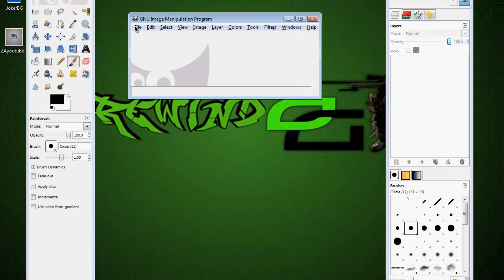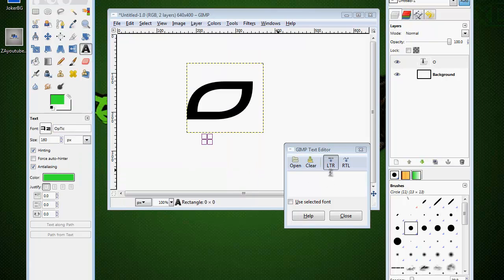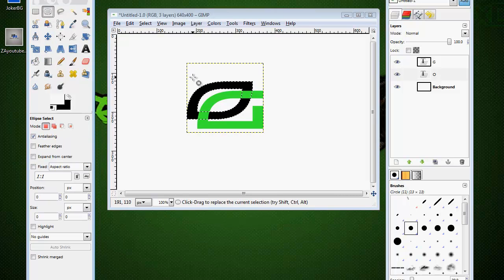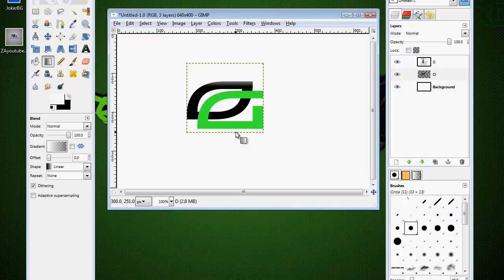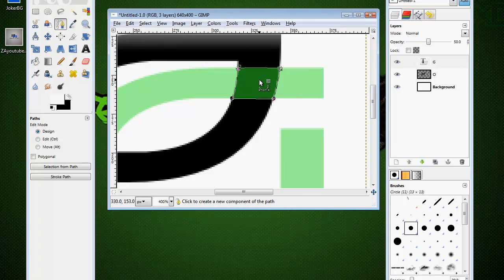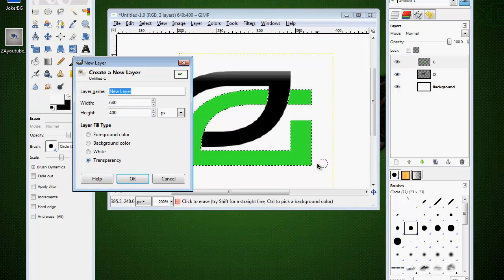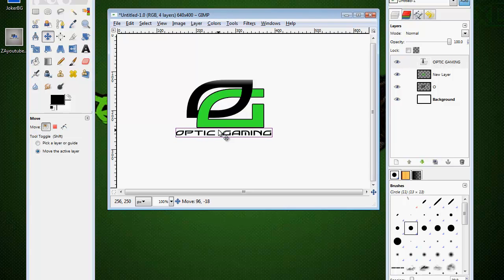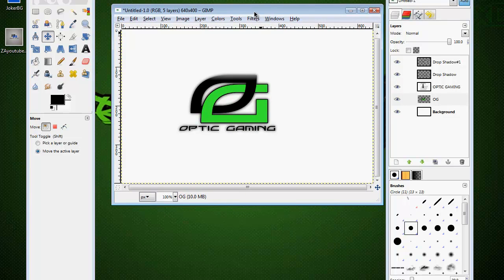Gimp | How to make the OpTiC™ logo!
Hey guys, this is the first ever video on how to make the OpTiC™ logo in GIMP!